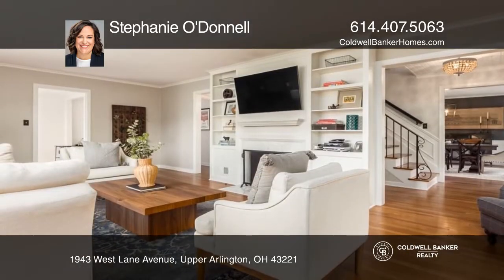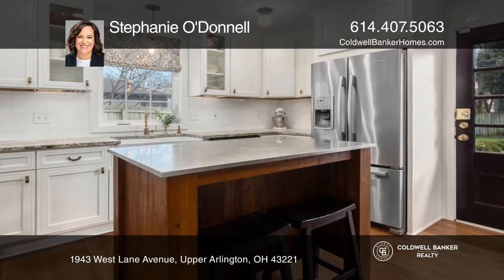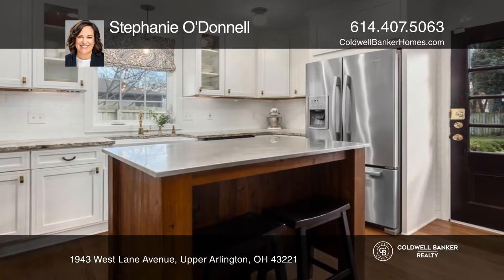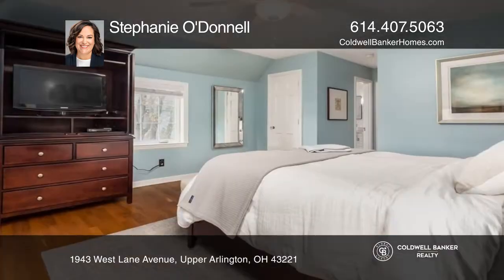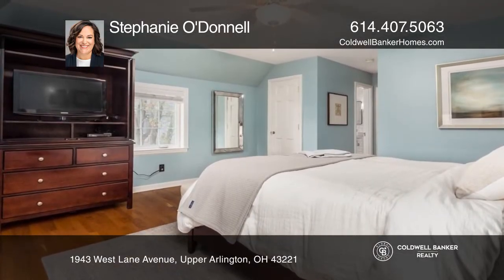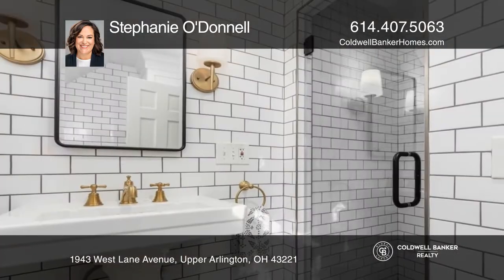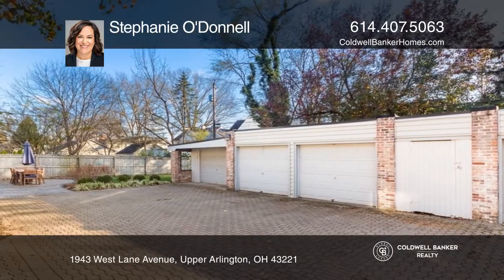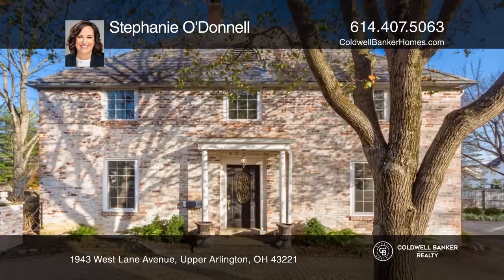1943 West Lane Avenue Upper Arlington, OH | ColdwellBankerHomes.com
1943 West Lane Avenue, Upper Arlington, OH

Original character and modern conveniences abound in this 1940s French Provincial South of Lane beauty! Youll love the gorgeous, timeless style of the three and one-half updated baths and kitchen and the newly finished basement with egress window (adds approximately 700 square feet!). Kitchen featu